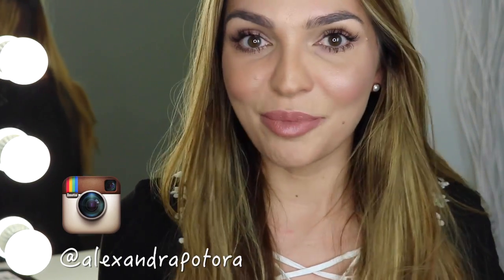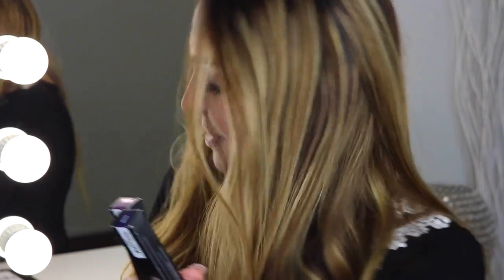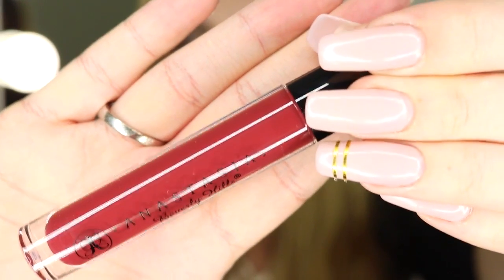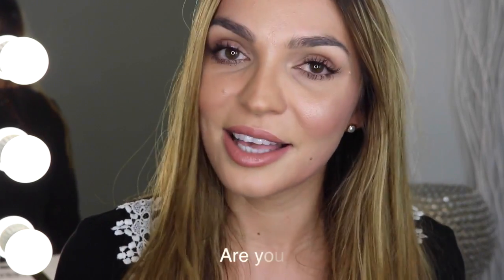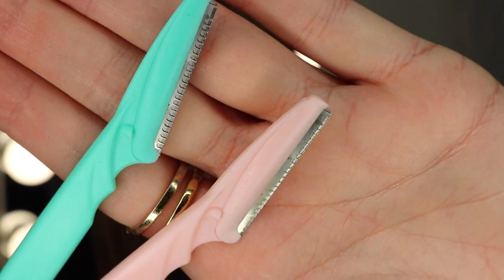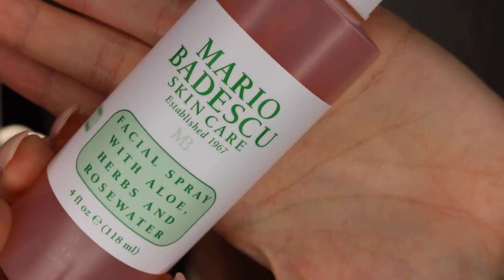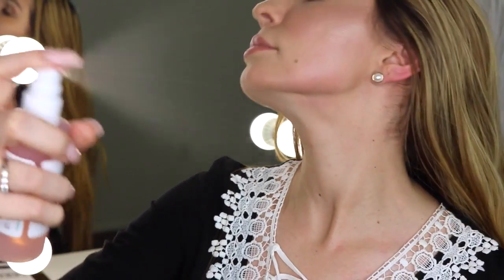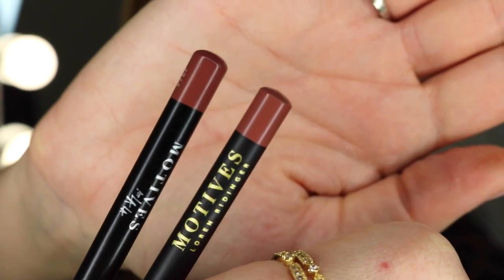November HAUL + Announcements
Today I have a HAUL for you + + some exciting announcements ♪(´ε｀)

____________________ MY LINKS: ____________________

ᎯℒℰXᎯℕⅅℛᎯ